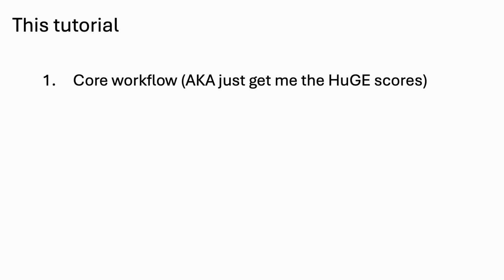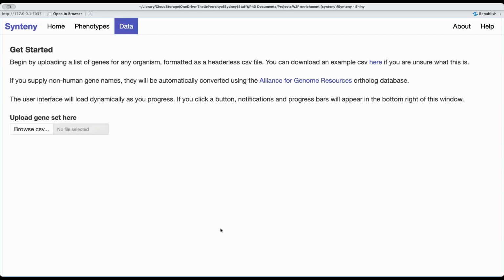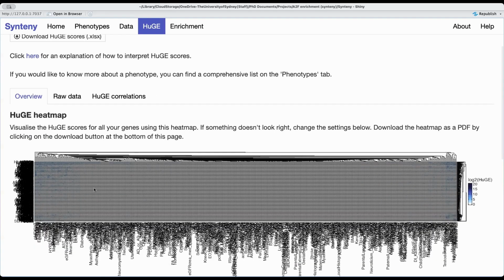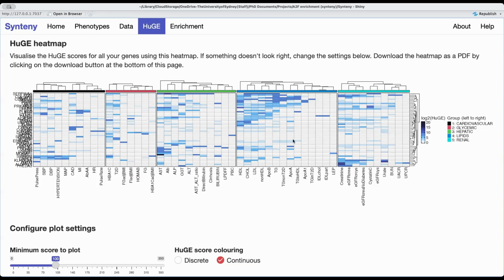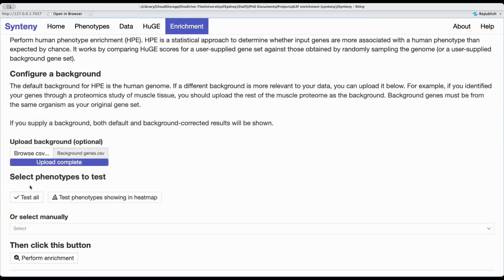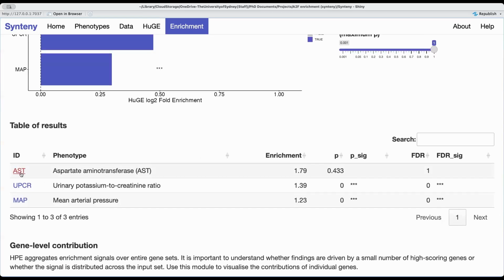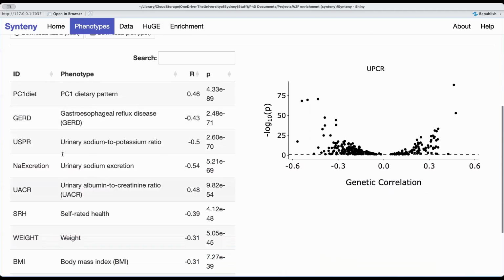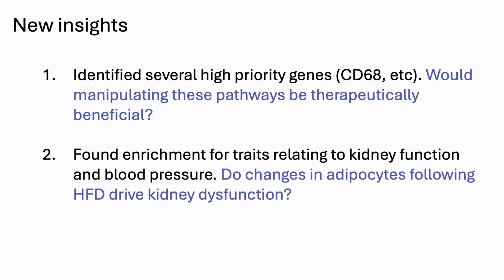Synteny Tutorial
Accounting for human genetic evidence can improve the outcomes and impact of studies in model systems. However, current approaches are incompatible with the high volume of disease-associated genes that require mechanistic interrogation.

Here we walk you through the use of Synteny, a powerful tool to enhance the accessibility of human genetic data and unearth functionally important proteins.

Timestamps
0:00 Welcome to Synteny
0:30 Tutorial outline
1:00 Example dataset
3:07 Acquiring HuGE scores
10:46 Human phenotype enrichment
15:22 Using the phenotypes tab
19:10 Wrapping up